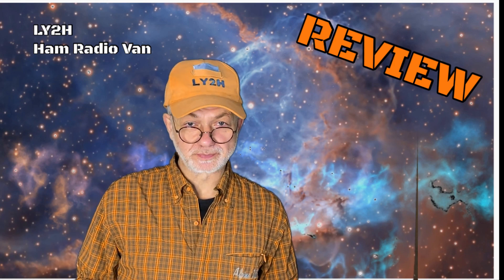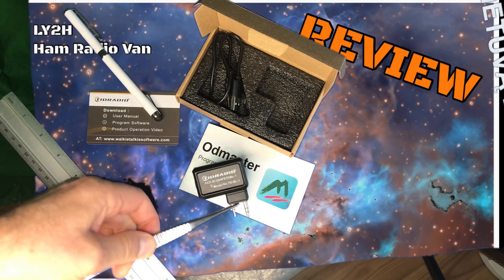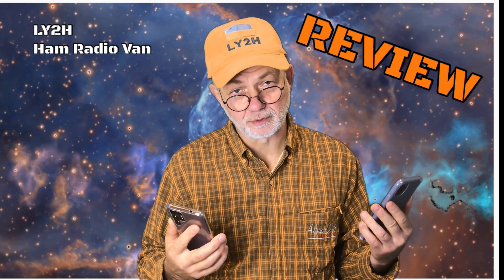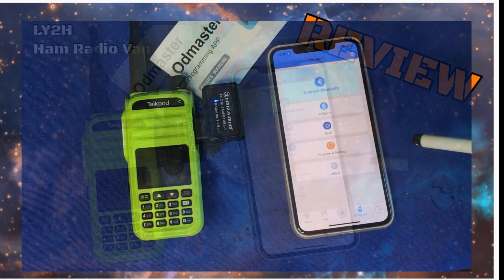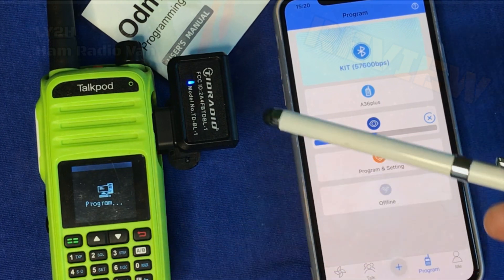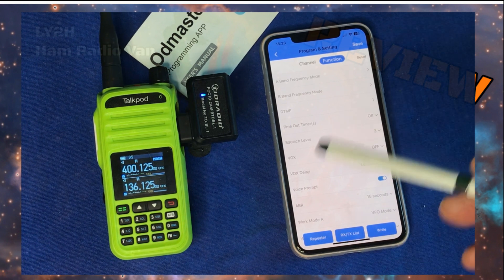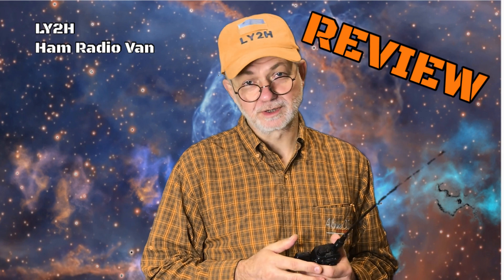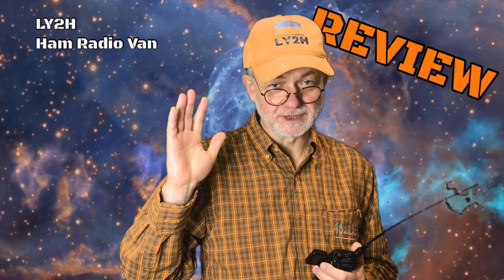Tidradio Wireless Programmer. No cable, no PC, no problem! Product review.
The Tidradio Wireless Programmer makes it possible to program your walkie-talkie radio without a PC or a cable. The only thing you’ll need is your Android or iPhone smartphone with Bluetooth connectivity enabled. It is easy-to-install and fun to use product for VHF/UHF Ham Radio enthusiasts. Many  of VHF/UHF radios are supported by the programmer, but not all, thus my warning -please check with supported radios list on the Tidradio website, before buying this device.

73! @Linas_LY2H